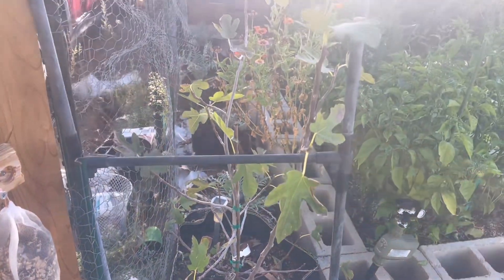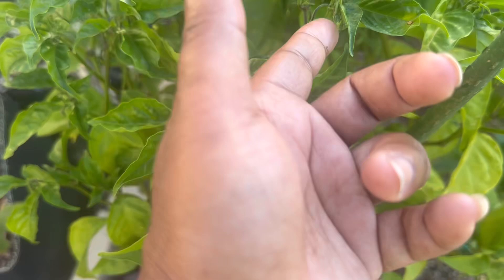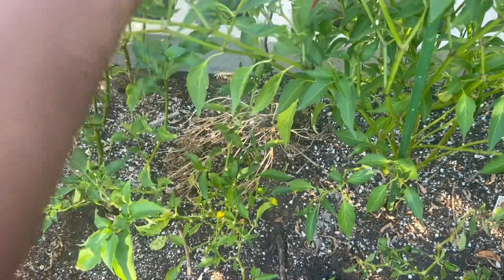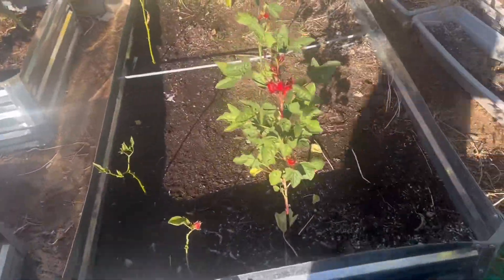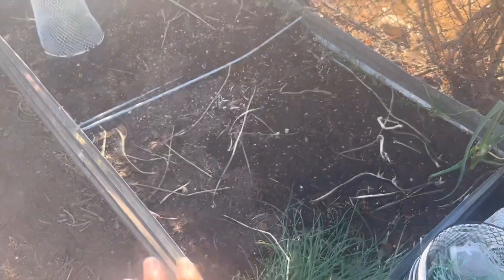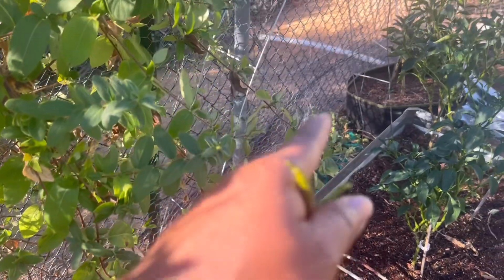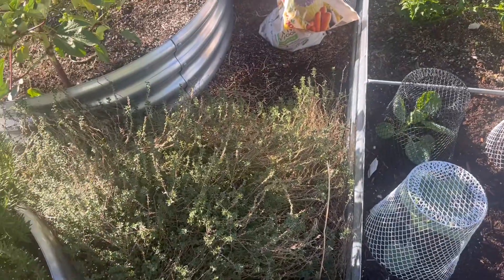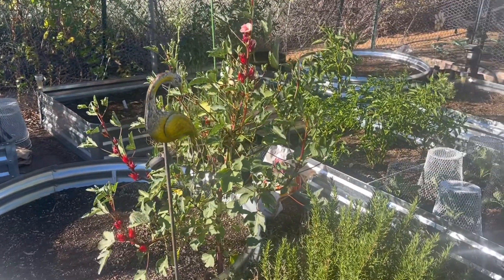Garden overview and future plans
Quick garden tour
Garden pepper harvest
Garden reconfiguration plans
Moving plants
2024 Fall garden